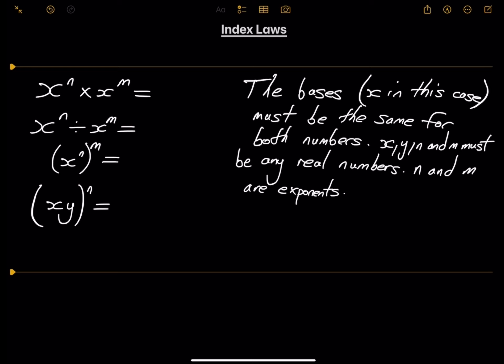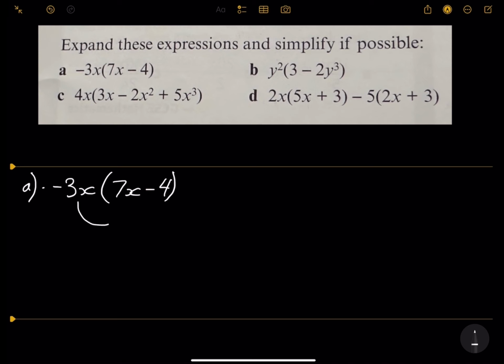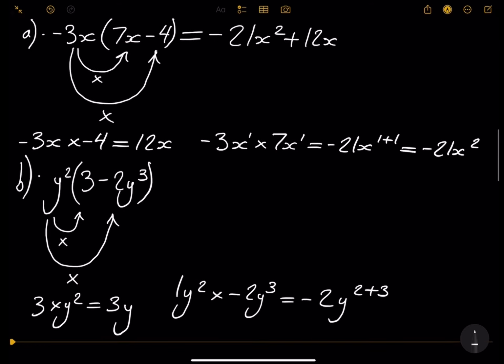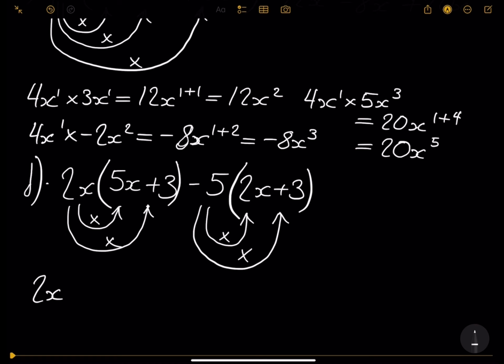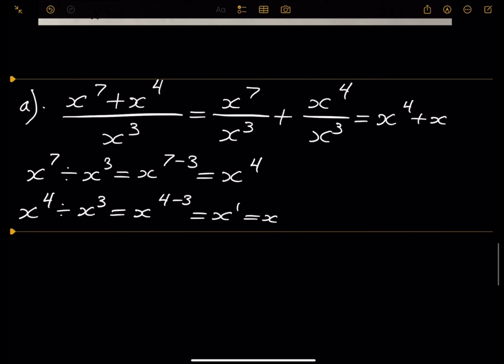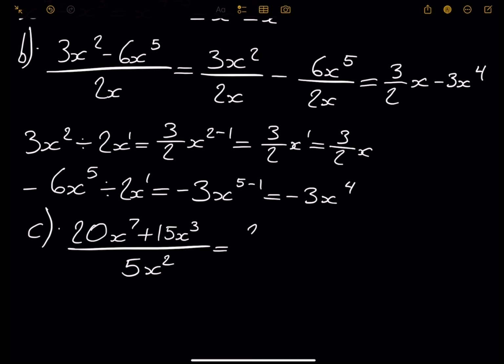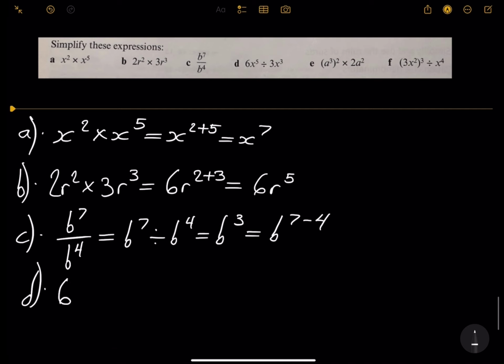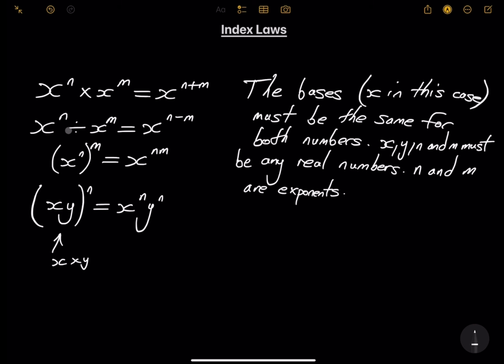Index Laws - Pure Mathematics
After this video you should be able to demonstrate proficiency in the use of all 4 index laws, and apply them to more difficult questions. This video is the first in one of my to-be Pure Mathematics series; Algebraic Methods.

Here are some practice questions for you to attempt for the sake of practice: